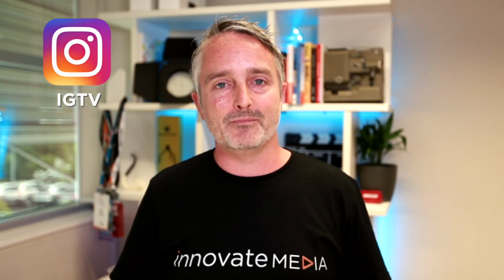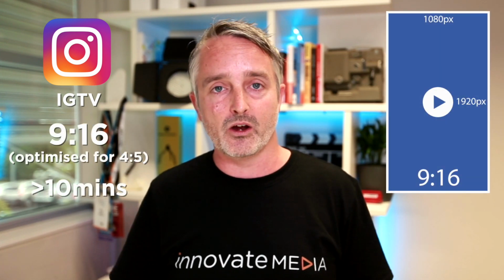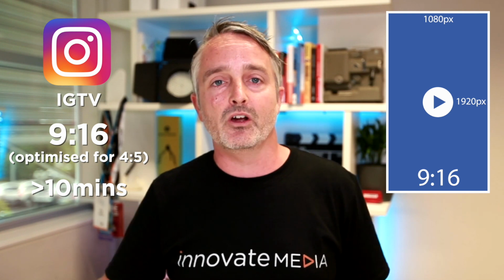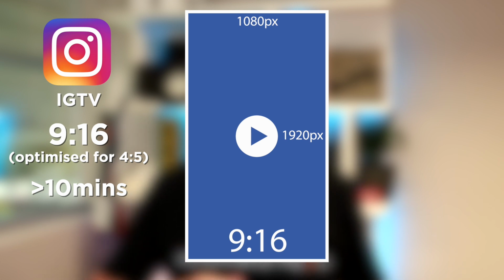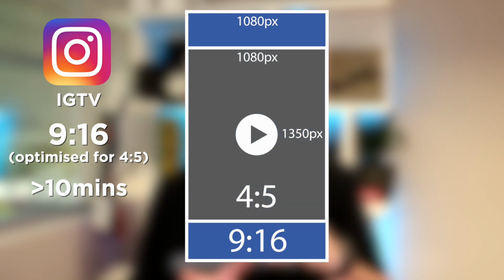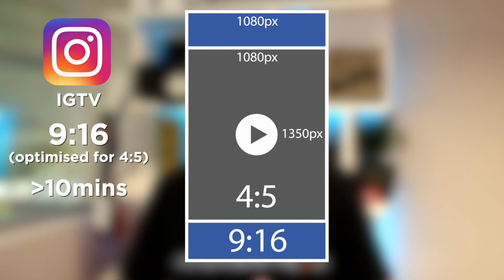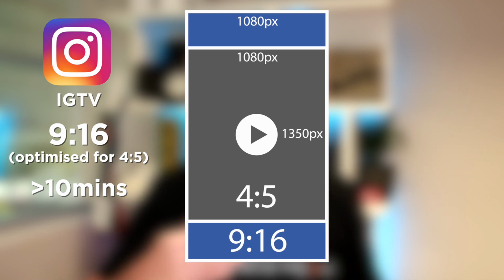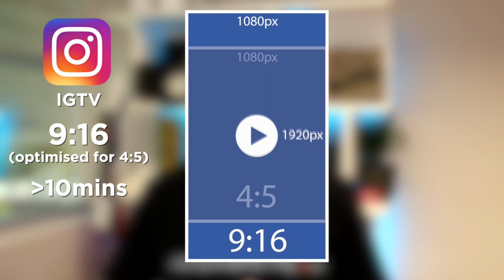Social Media VIDEO SIZES & RATIOS (Video Size Guide for 2024)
Ready to become a confident video strategist?

Are needing to work out what video size you need for social media?  In this video I'm breaking down the best video sizes for social media across a range of platforms. We'll explore the common video ratios, pixel sizes and formats to ensure you know which video size to use on every social media platform in 2024 and beyond.

I'll share the best ratios to use when working out Facebook video dimensions, Instagram video dimensions, LinkedIn video size and more.

Stick around to the end as I'll run through my rapid fire quick tips for repurposing video natively for social media as well.